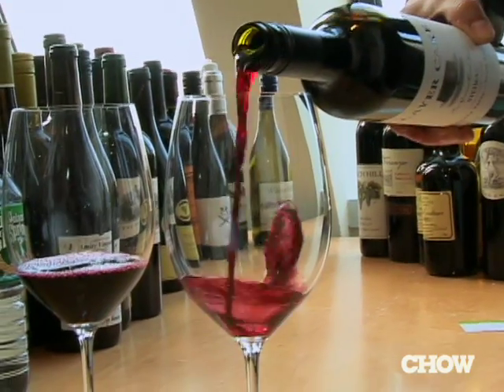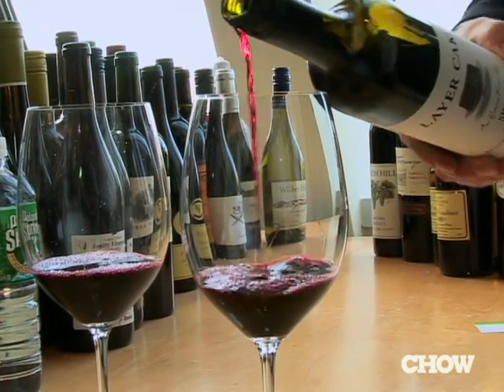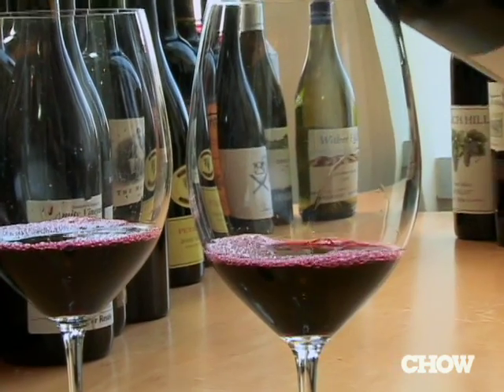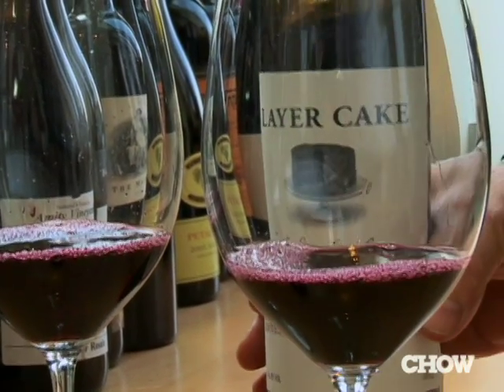How to Pour Wine - CHOW Tip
Never over pour the bottle.  It's simple: Learn to count.

TRANSCRIPT
You bring a great bottle of wine to a friend's house.  You all sit down to dinner.  There's eight at the table, let's say, and the host starts to pour half the bottle into the first two or three glasses.  It's a disaster.  How much wine is in a bottle of wine?  Technically, twenty-five ounces, hard to divide so let's say twenty-four to allow for a little mistake or a little extra for you, as you're pouring a bottle count one, two, three.  Typically, eight people at a table, if you pour three ounces in each glass you got everyone covered.  Two ounces, you can cover twelve people.  If you're having a party everyone gets two ounces, everyone's happy, but learn how to count and you'll never over pour a bottle and run out before you get to the last person.